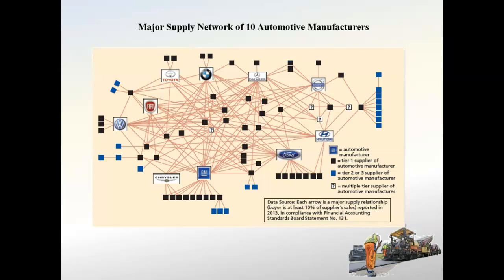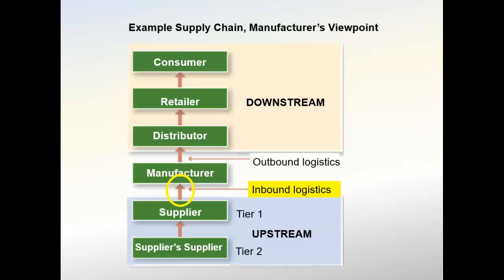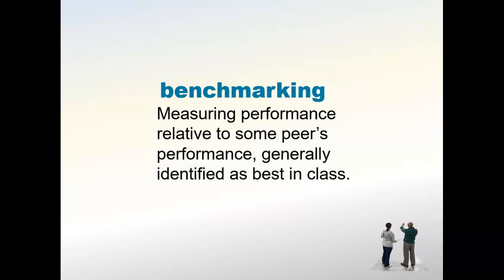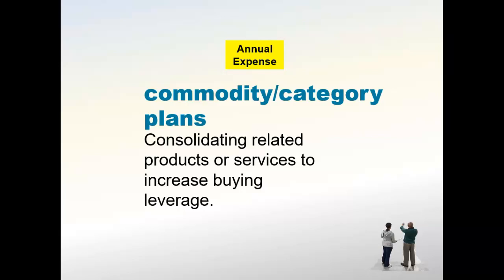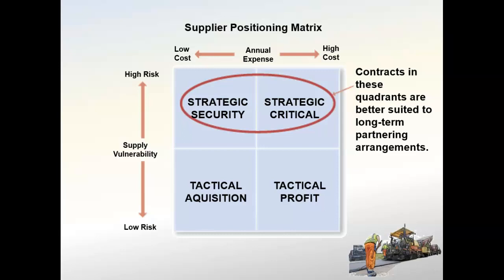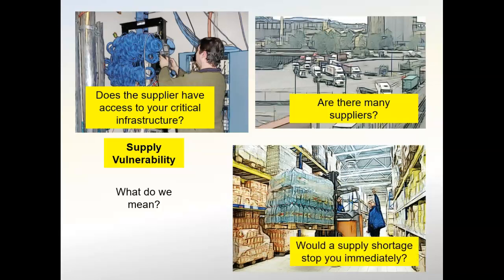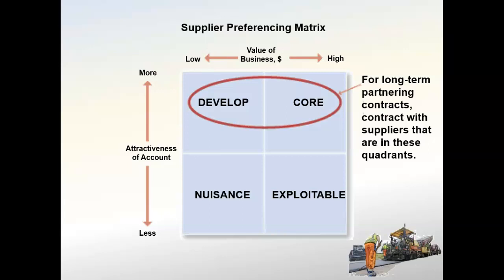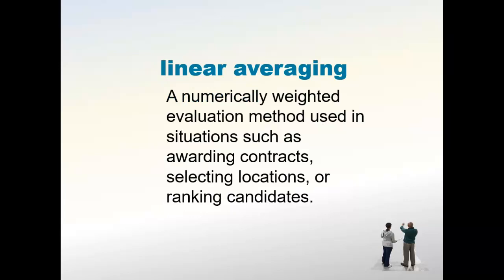MGMT 3120 Chapter 9 Lecture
A lecture based on the readings from the textbook, Practical Operations Management, 2nd ed, Simpson & Hancock